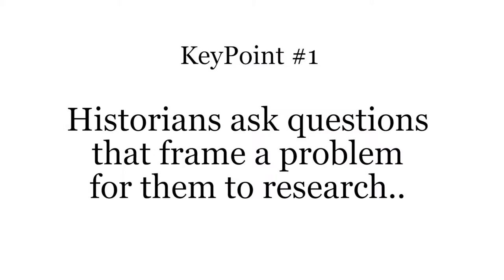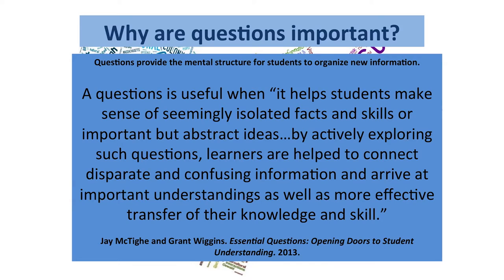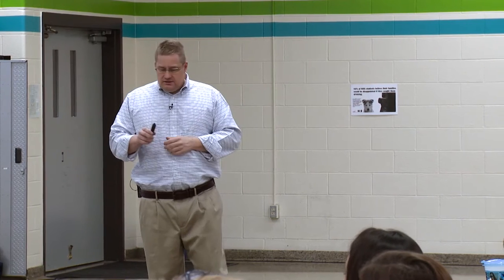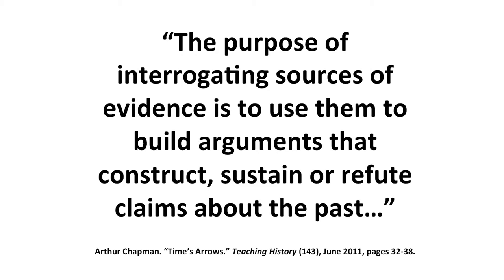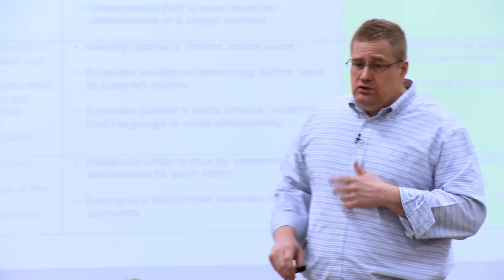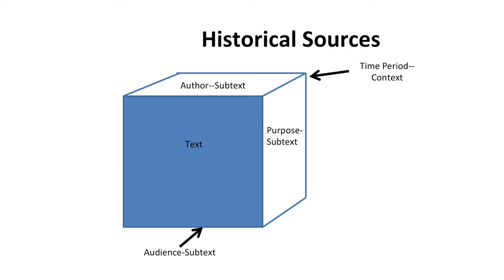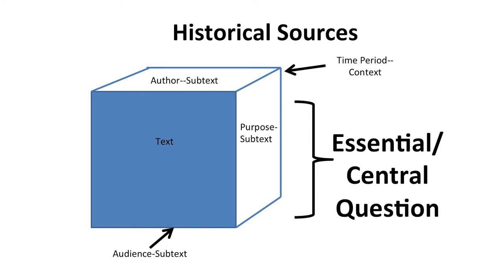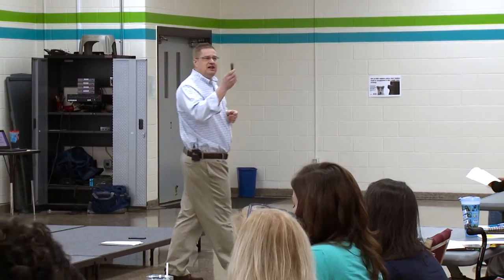Key Points about Labs - Social Studies History Lab Part 3